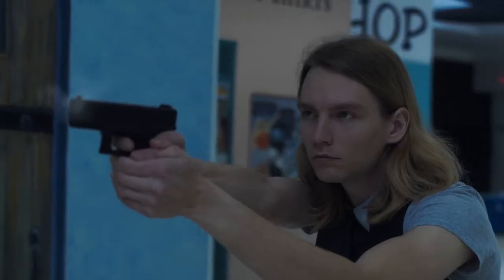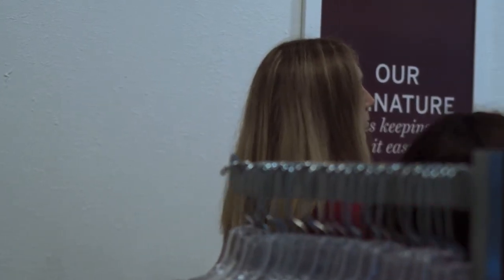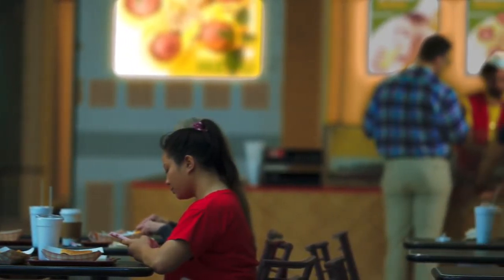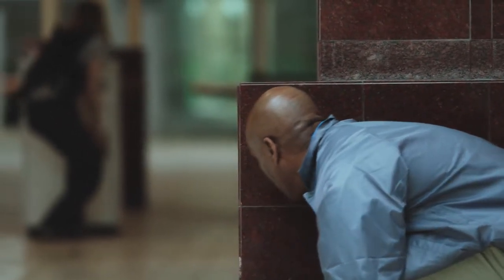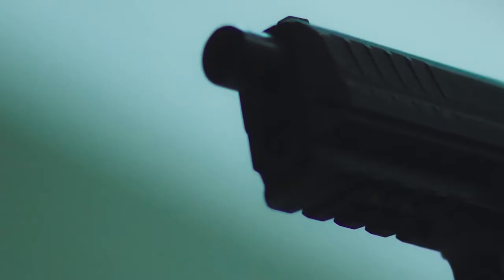When a Deranged Gunman Attacks Terror Strikes the Local Shopping Mall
Use the code “ARG20” and receive 2 additional free months on your 12 month subscription.

Our top priority is to keep you educated on, informed of, and empowered by your fundamental legal rights to safety and self-defense. Here are some video legal advise courtesy of U.S. & Texas LawShield.
At any given moment, situations of self-defense and emergencies can happen to anyone and unfortunately, the justice system may not be on your side. If you are interested in their program follow the link above and use the code “ARG20” and receive 2 additional free months on your 12 month subscription.